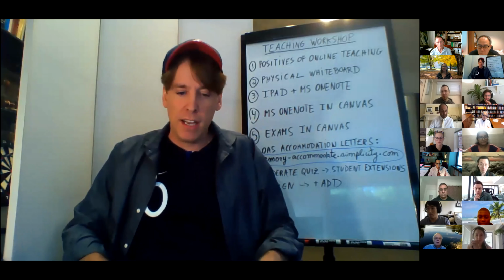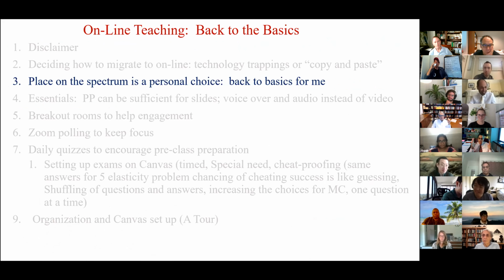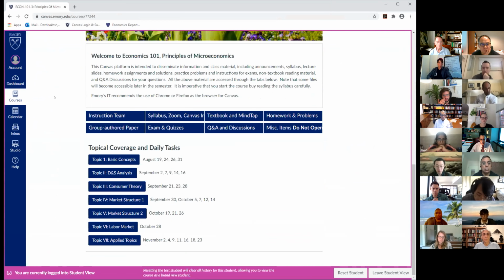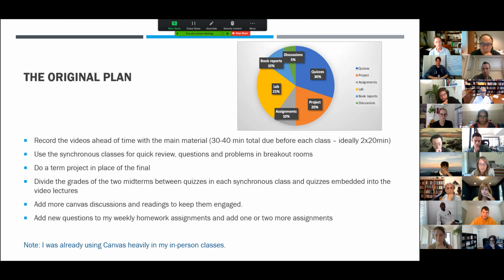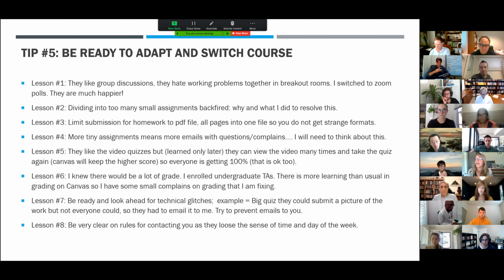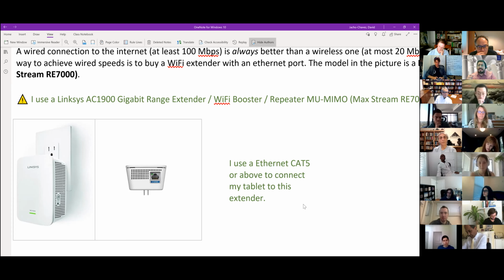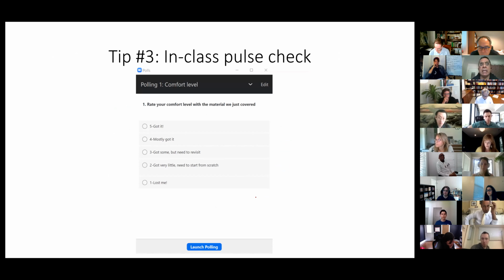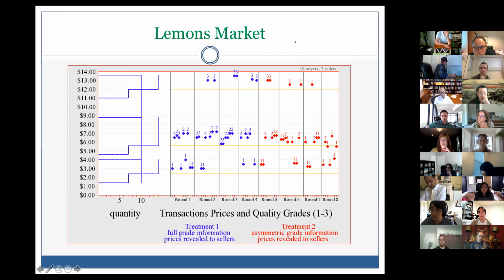Teaching Economics Workshop Oct 1, 2020